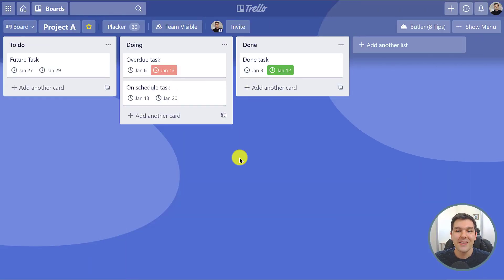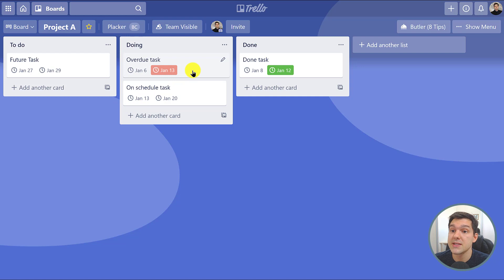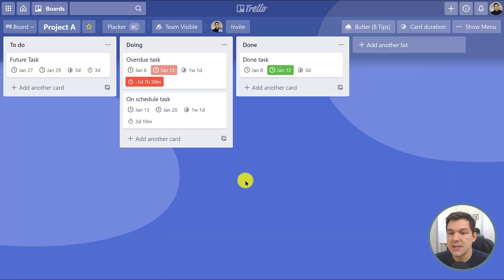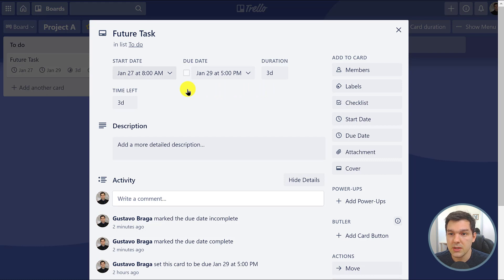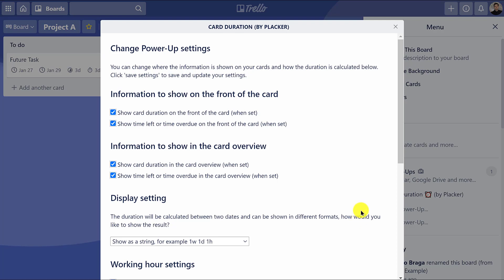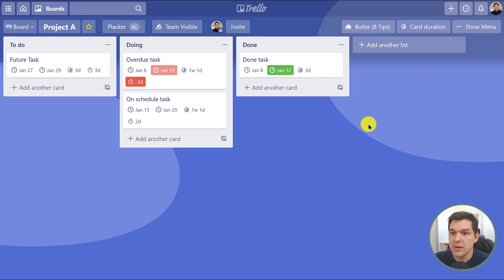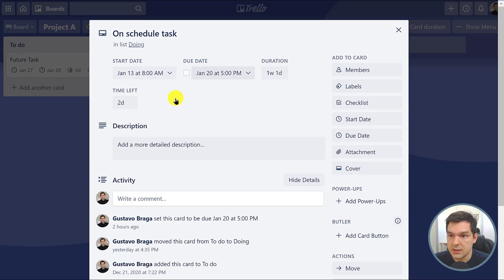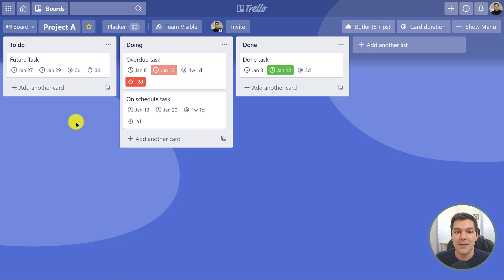Card Duration Power up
How to add duration to Trello cards and calculate time left and time overdue for each card with the "Card Duration by Placker" power-up.

[00:00:00] Intro
[00:00:34] How to install
[00:00:53] Power-up settings
[00:02:02] Time left and time overdue

Placker has developed a variety of tools to plan and track your work and schedule.